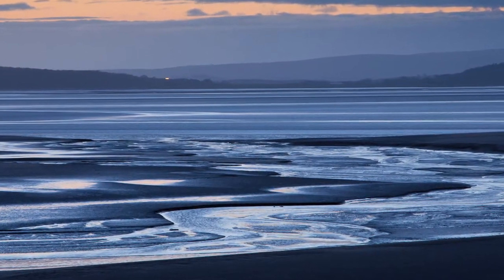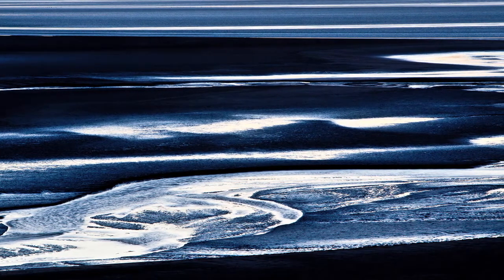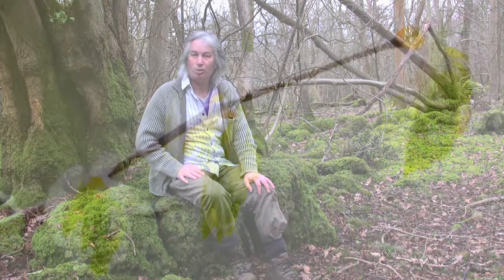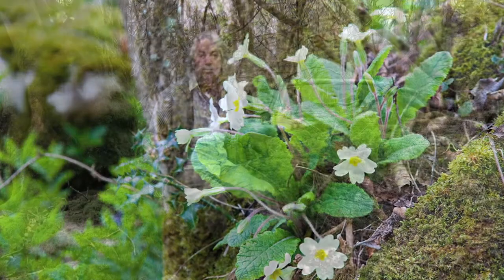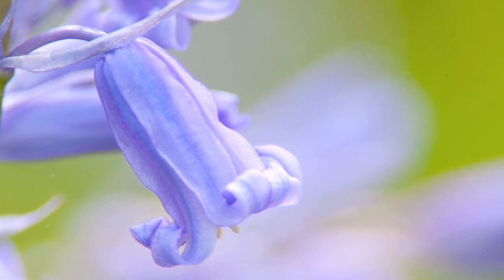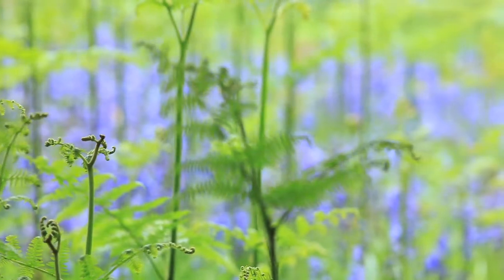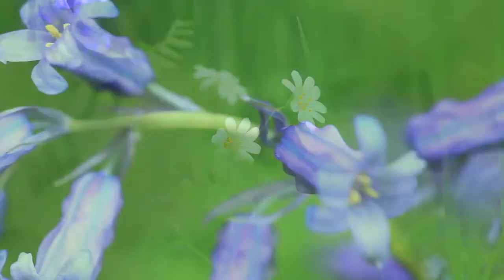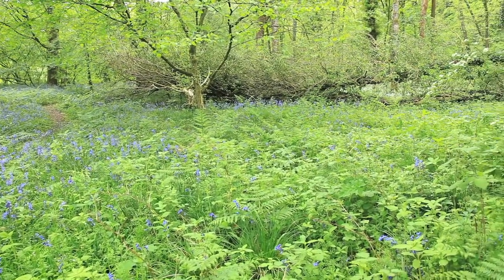Wildscape Workshops Spring Photography Workshops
Here's a short film of me talking about the next three workshops that I'll be running in Lancashire.